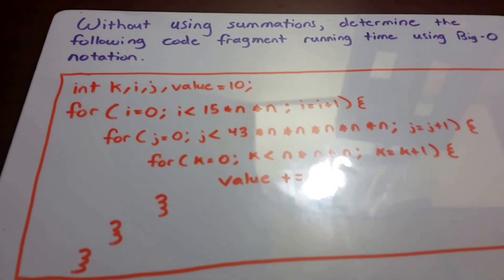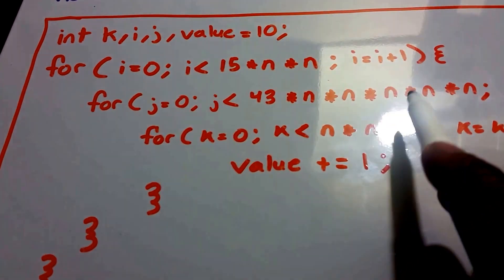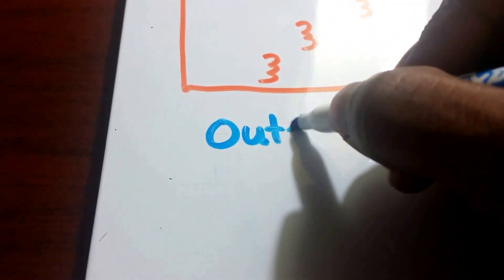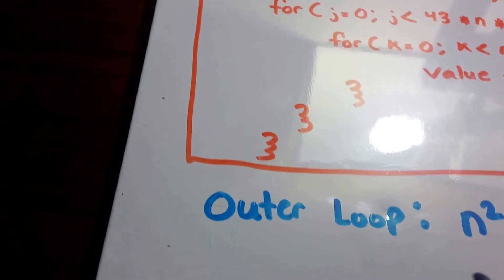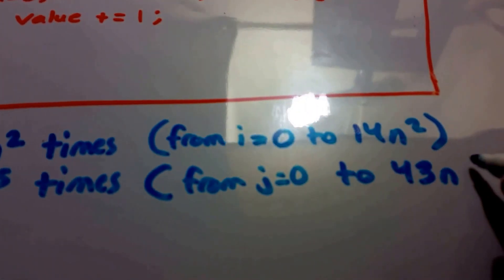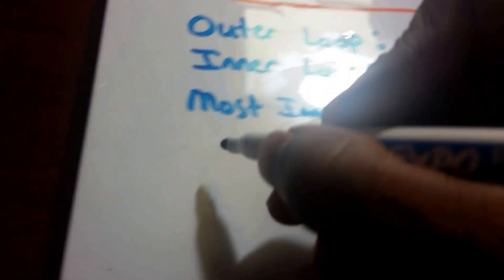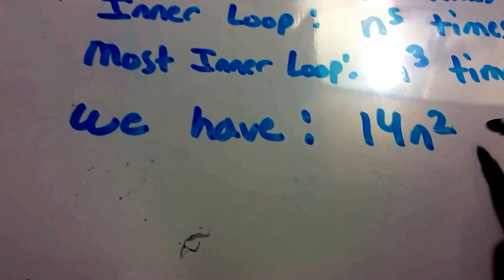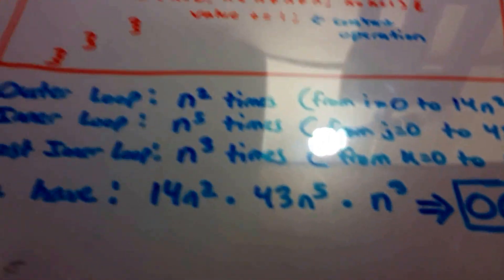Algorithm Analysis YouTube Video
Determine the following code fragment running time using Big-O notation.